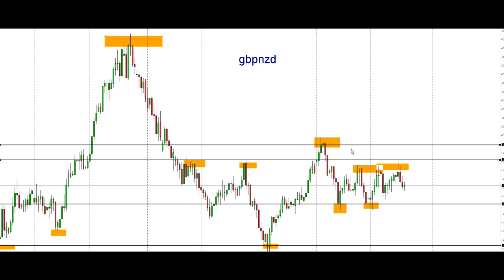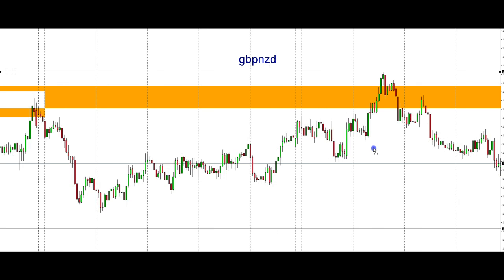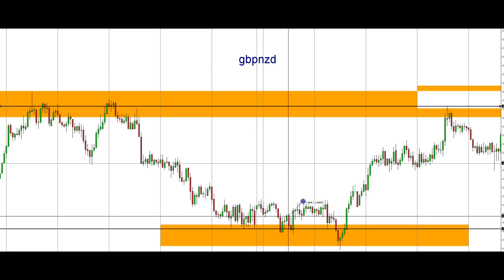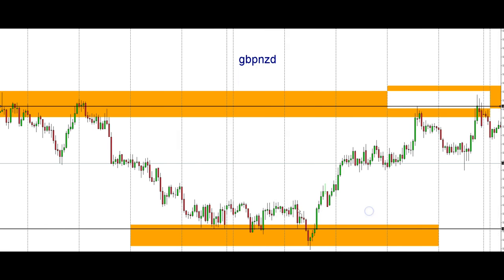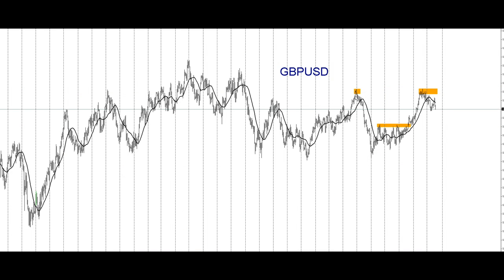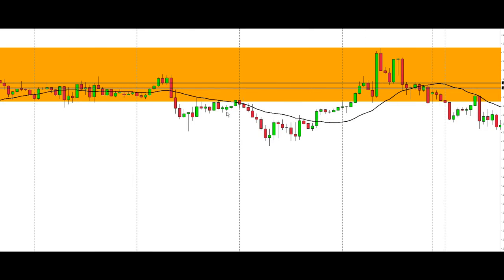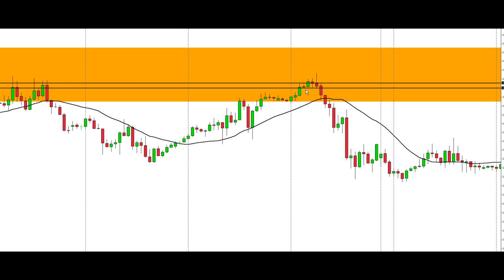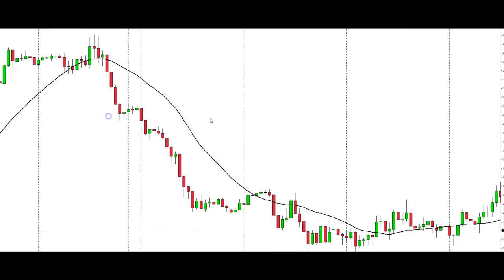SCALP SYSTEM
HOW TO FIND THE BEST AREAS TO USE THIS STRATEGY